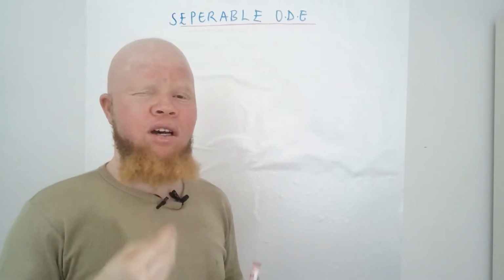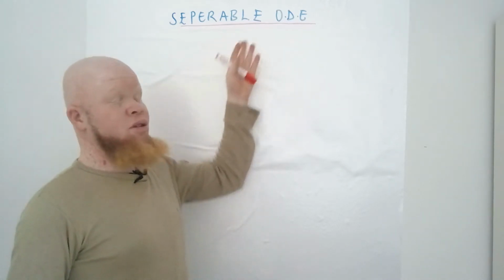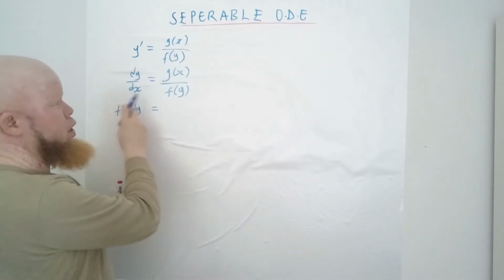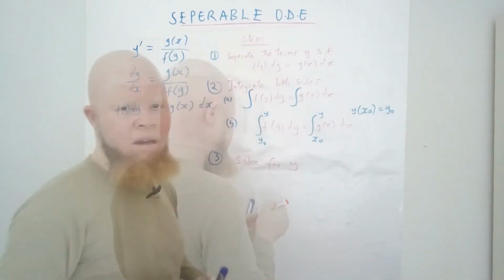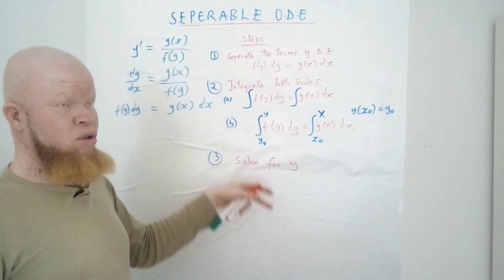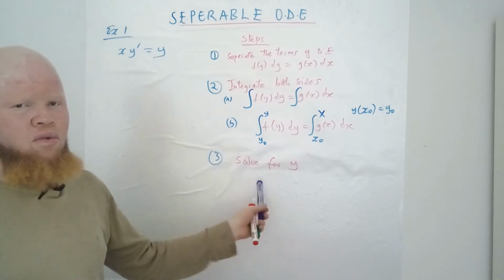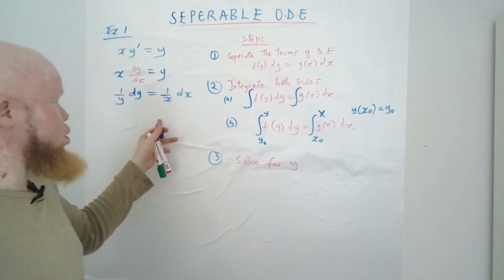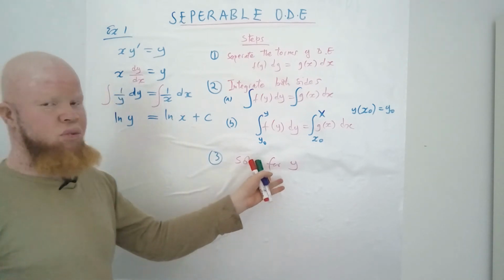Separable ordinary differential equation(explained)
this video gives you all what you need to know about Ordinary Separable differential equations .

Questions used in the tutorials are examinable therefore take them seriously
i will be hosting livestream secessions during which I will be solving extra questions  mostly the ones you send to me

check out extra examples on separable ode here;